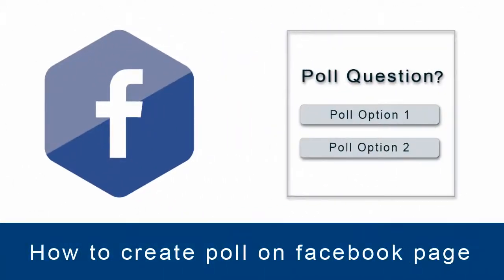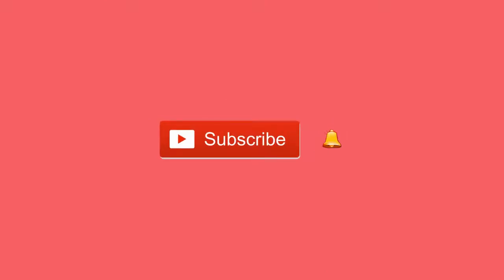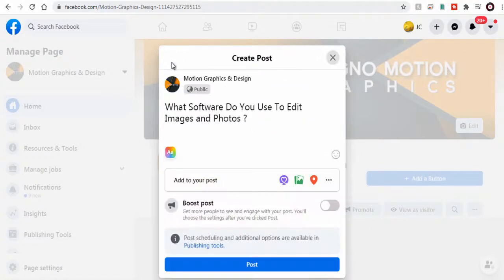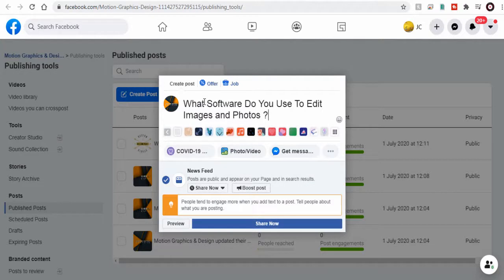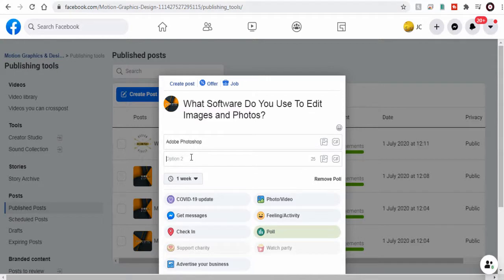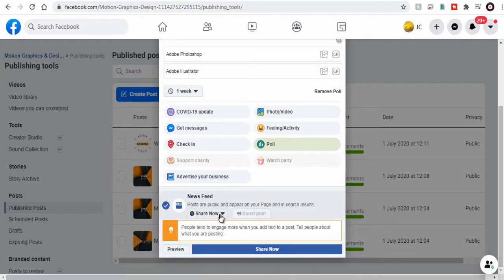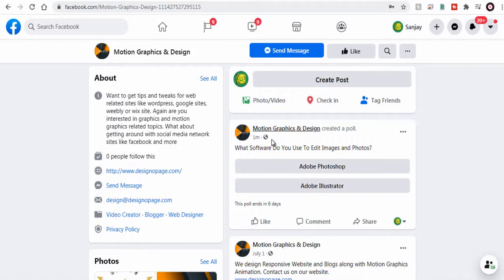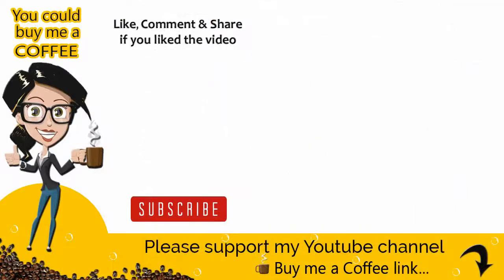Create Facebook Poll using publishing tools on facebook page 2020